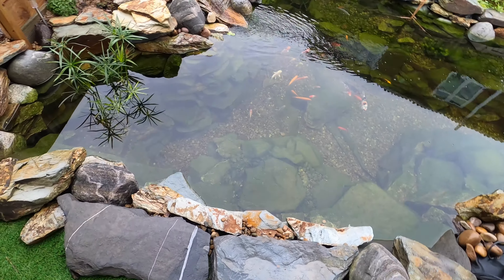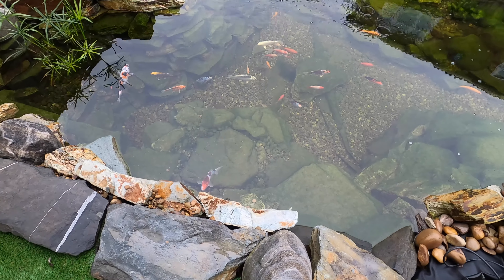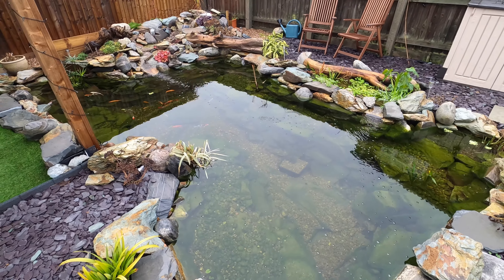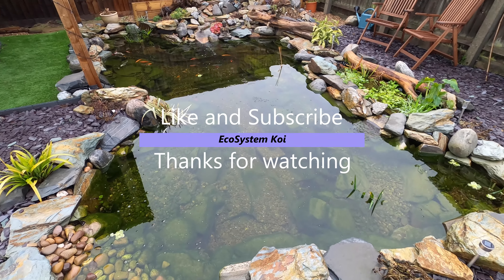DIY Pond build, design ideas, mistakes to avoid, EcoSystem Koi pond feature Ideas, What I did wrong.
A full breakdown of the decisions and mistakes I personally made once I had decided to build a pond, hopefully some Ideas you may not have considered and some things you can avoid.

📽Camera I use
♻Filter system
🕋 Filter House
💥Waterfall Lights
🎞CCTV Camera